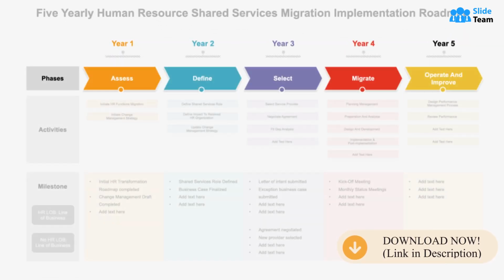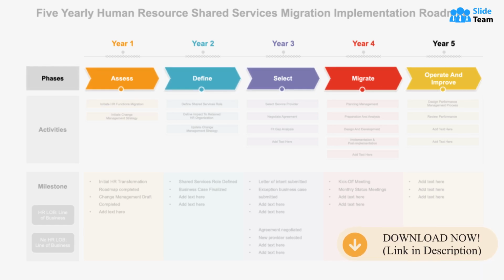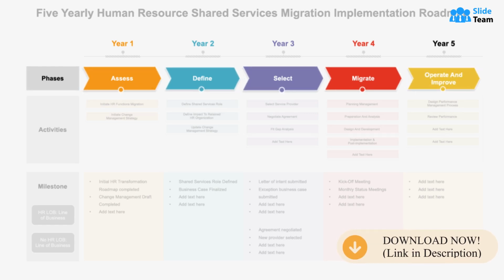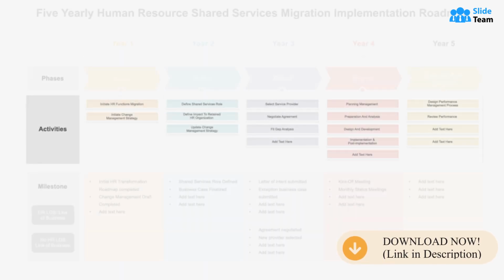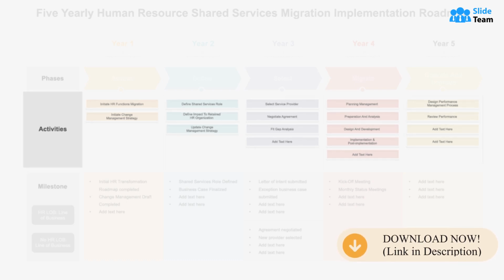A Guide to HR Shared Services Migration Implementation (+ PPT Roadmap Template)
Link to Download Five Yearly Human Resource Shared Services Migration Implementation Roadmap PowerPoint PPT Template:
Transitioning to a new HR shared services platform can be a daunting task, involving intricate planning, an adept team, and a meticulously crafted transition plan. SlideTeam's content-ready PowerPoint Presentation Template is your tool to ensure a successful migration and realization of your objectives.

This PPT provides a roadmap for smooth transformation, guiding you through the essential phases, activities, and milestones. It features a distinctively designed roadmap highlighting the five phases of HR service migration - assessment, definition, service provider selection, operations, and improvement.

Each phase is color-coded for ease of understanding and accompanied by the activities necessary for its completion. This ensures an uninterrupted migration of HR shared services.

Furthermore, this pre-designed template aids in setting implementation milestones to track your team's progress and effectiveness. This not only ensures efficiency but also boosts team morale.

The importance of deadlines and timelines cannot be overstated for an effective implementation process, as they significantly contribute to ROI. With this PPT, design a detailed timeline considering your available technologies, workforce, skills, and equipment. Calculate the time required for the migration and track progress meticulously.

This informative and valuable video is designed to facilitate your migration journey. By following the steps outlined in our presentation template, you can ensure a smooth and successful migration, ultimately leading to improved HR services and amplified business benefits. Embrace this transformative change with SlideTeam at your side.
To check out more similar and exciting PPT resources visit SlideTeam:
What is HR shared services?
What are the benefits of HR shared services?
What are the components of HR shared services?
Key Moments
00:14 HR Shared Services Migration Implementation Roadmap
00:23 Download Link
00:41 Migration Phases
00:58 Migration Activities
01:07 Migration Milestones
01:19 Migration Timeline